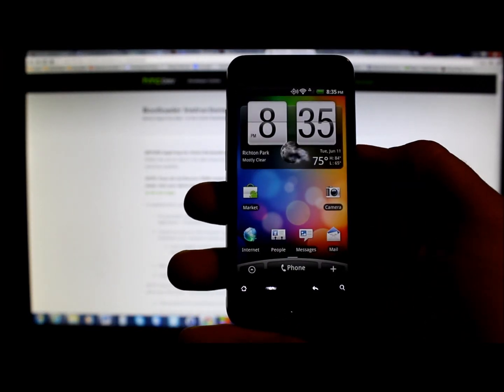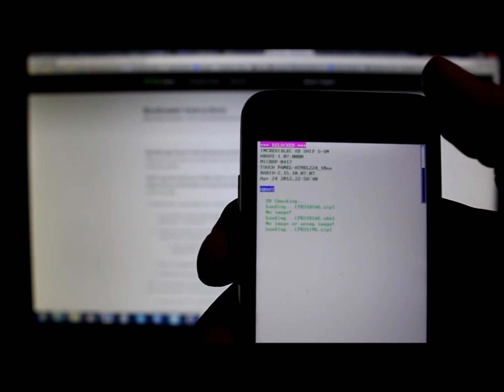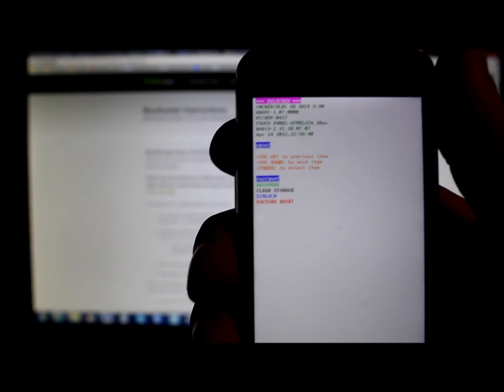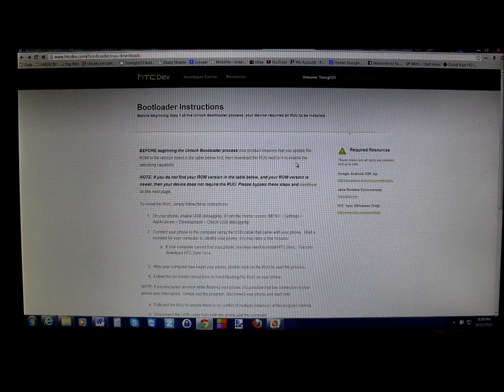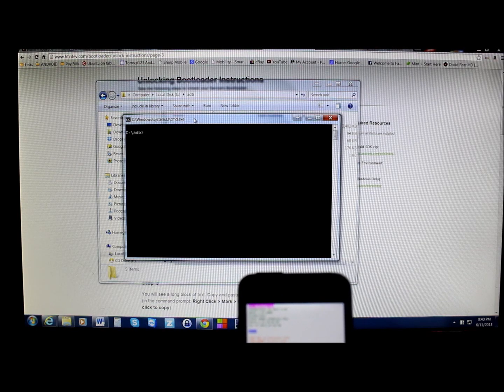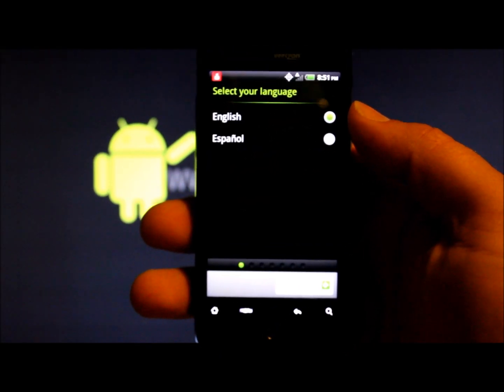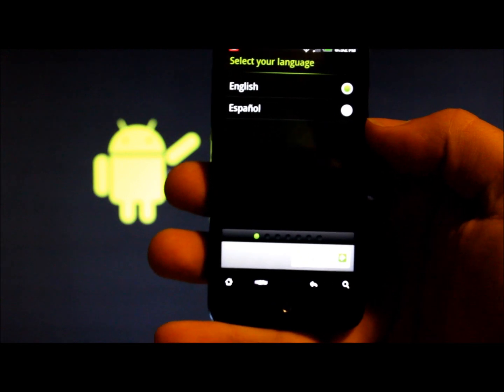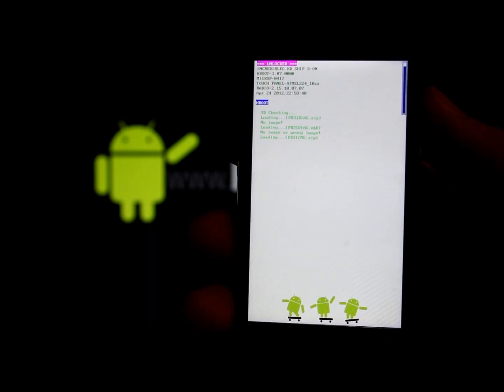How to unlock the boot loader on the HTC Droid Incredible